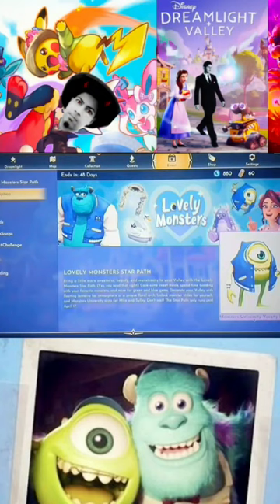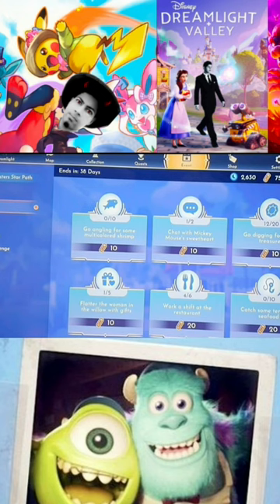Harvest Purple Vegetable Patch 👿 DDV - Lovely Monster Star Path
Here is a Comete Guide/ walkthrough on lovely monsters star path duties .

lovely monsterters star path in disney dreamlight valley
lovely monsters star path duties and how ro do them with all the answers and tips and tricks
catch some tentacles seafood. in disney dreamlight valley
fish for something puffy in disney dreamlight valley
bring your favourite madrigal some gifts in disney dreamlight valley
spend time with some classic friends in disney dreamlight valley
engage in Goofy fav past time in disney dreamlight valley
play go fish with some bass in disney dreamlight valley
harvest mai gifts to the valley in disney dreamlight valley
prepare a meal with a fruit that's red outside and white inside in disney dreamlight valley
go complete for some multi coloured shrimp in disney dreamlight valley
harvest a pungent spice in disney dreamlight valley
flatter the woman in the villow with gifts in disney dreamlight valley
chat wuth your favourite deputy in disney dreamlight valley
pick some fungai in disney dreamlight valley
cook a sleepy princess her birthday cake in disney dreamlight valley
spemd time with bukish beauty in disney dreamlight valley
build a sand garden in disney dreamlight valley
harvest purple vegetables patch in disney dreamlight valley
give a magical madrigal her favourite gift in disney dreamlight valley
craft a DJ set to lighten up your celebration in disney dreamlight valley
pick the palest of blooms in disney dreamlight valley
cook up fragrant lancet fish dish in disney dreamlight valley
chat with the funniest jokester in the business in disney dreamlight valley
be on guard while your catching this fish in disney dreamlight valley
# hang out with the blue and purple villager in disney dreamlight valley
cook something sweet and cold with Pples in disney dreamlight valley
chat with belle's boo in disney dreamlight valley
dig for the shiny Gems in disney dreamlight valley
uproot the forgetting in disney dreamlight valley
break some rocks in disney dreamlight valley
complete dreamlight duties in disney dreamlight valley
it's better to give a favorite gift than to receive
build stuff in disney dreamlight valley
harcest some bright red berries in disney dreamlight valley
cook meal that will never make the cut at chefs remmy in disney dreamlight valley
spend time with your favourite thrash robot in disney dreamlight valley
make small talk in disney dreamlight valley
cross some items off your regal to do list in disney dreamlight valley
earn some star coins in disney dreamlight valley
work a shift at the restaurant in disney dreamlight valley
have a chat with a demigod in disney dreamlight valley
dress up in your mickey mouse years in disney dreamlight valley
get some very valuable rocks in disney dreamlight valley
dig for something blue in disney dreamlight valley
completw dreamlight duties in disney dreamlight valley
spemd time with a tiny chef in disney dreamlight valley
give a speedy and sugary princess her favourites in disney dreamlight valley
cook some above average meal in disney dreamlight valley
chat with the villagers best deal maker in disney dreamlight valley
collect some sandy seafood in disney dreamlight valley
get some especially shiny rocks in disney dreamlight valley
calm villagers tantrums with their favourite gifts in disney dreamlight valley
play go fishing in forest of valour in disney dreamlight valley
cook pretty fancy meals in disney dreamlight valley
chat with mickey mouse sweetheart in disney dreamlight valley
cast your vote in dreamsnap in disney dreamlight valley
go on patrol with the space ranger in disney dreamlight valley
go digging for green treasures in disney dreamlight valley
harvest fruits that are blue in hue in disney dreamlight valley
cook the fanciest of meals in disney dreamlight valley
submit a photo to a dreamsnap in disney dreamlight valley
mine for an orange gem in disney dreamlight valley
spemd time with the king of the pride rock in disney dreamlight valley
give a really grouchy lion his favourite giftsin disney dreamlight valley
have a chat with the Queen of pride rock in disney dreamlight valley
dig for red Gems in disney dreamlight valley
melt an unmelting snowman with his favourite gifts in disney dreamlight valley
play go fish at the frosted Heights
complete guide on lovely monsters star oath step by step
go viral
disney dreamlight valley

vidio
ddv
ddv viral